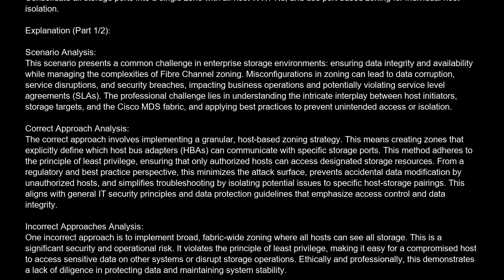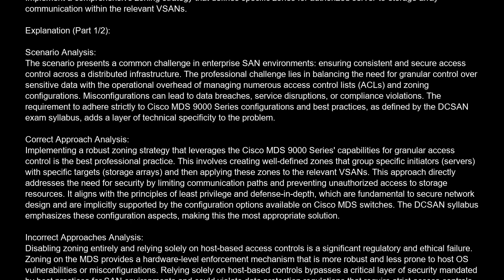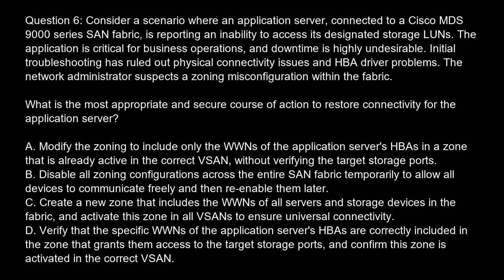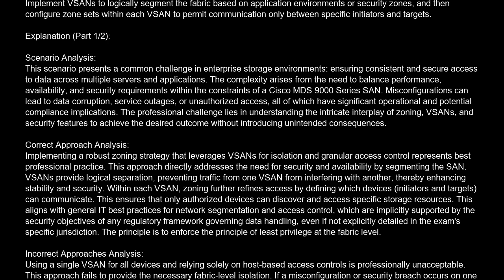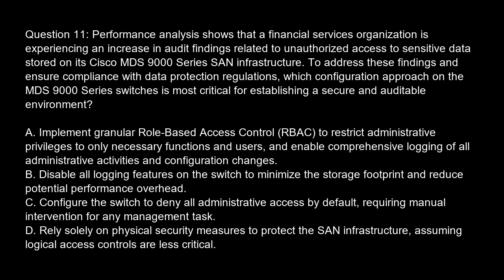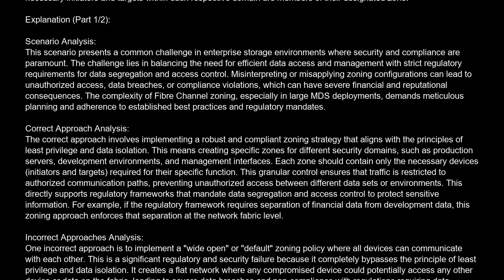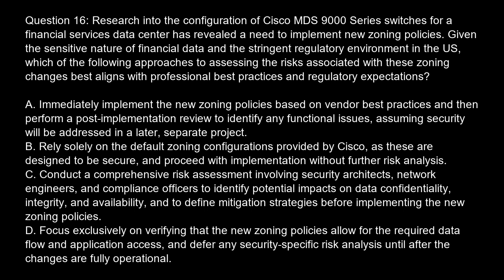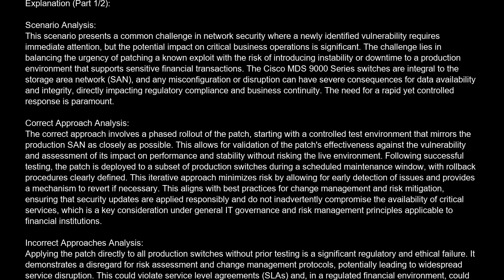300 625 Configuring Cisco MDS 9000 Series Switches DCSAN Free Practice Test And Answers Updated